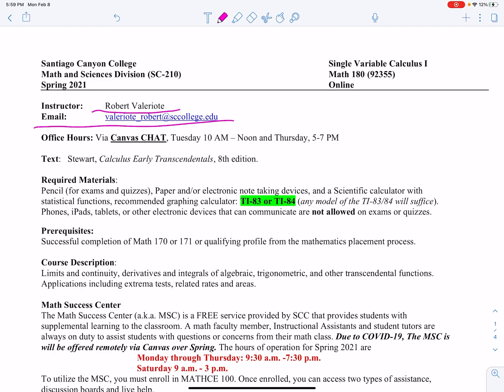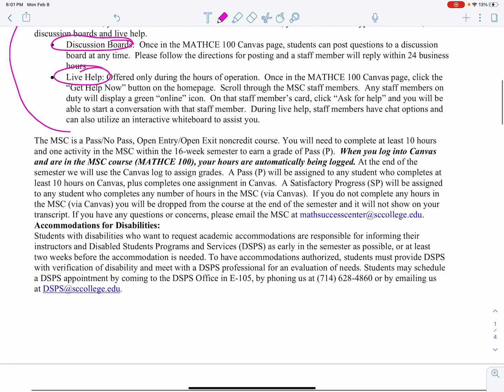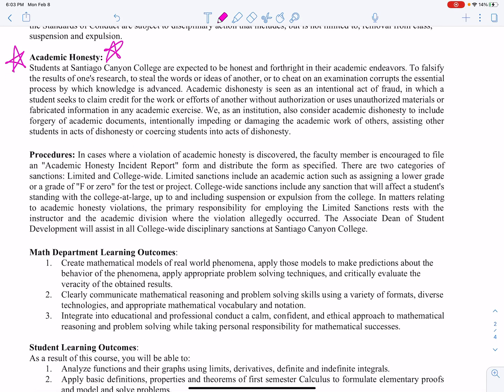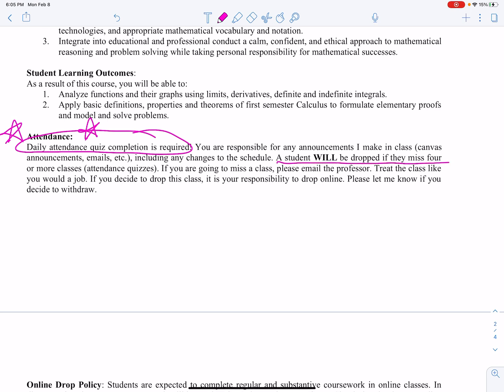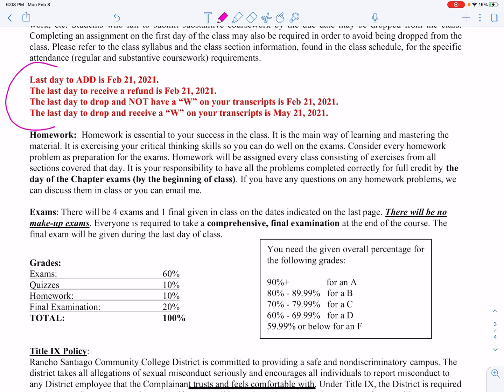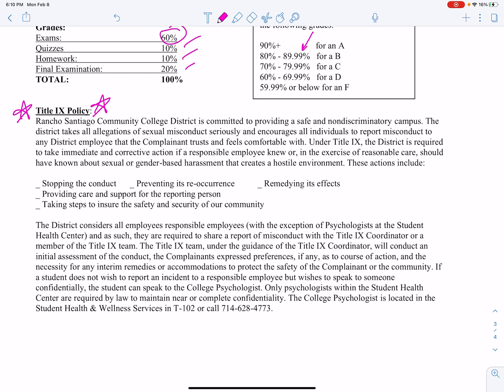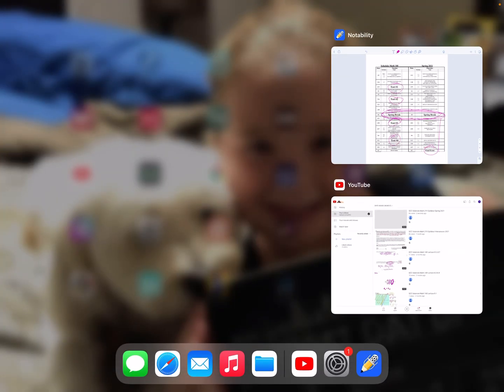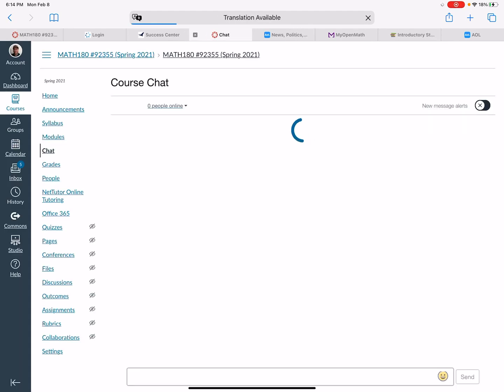SCC Valeriote Math 180 Syllabus Spring 2021